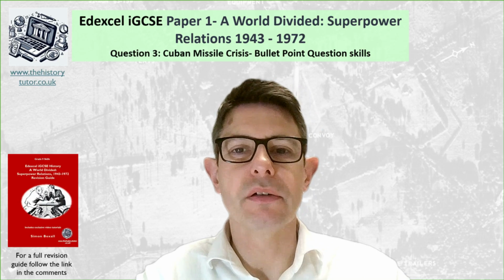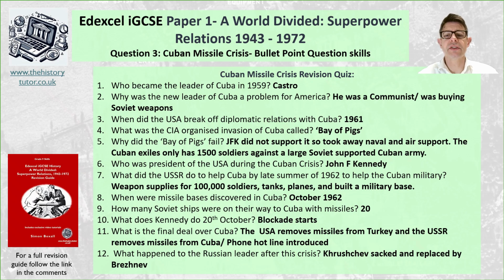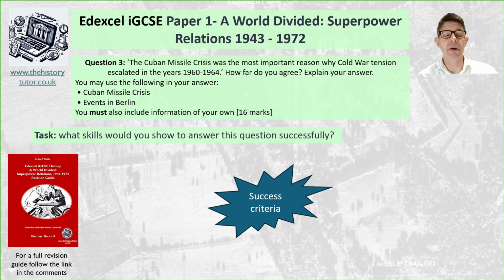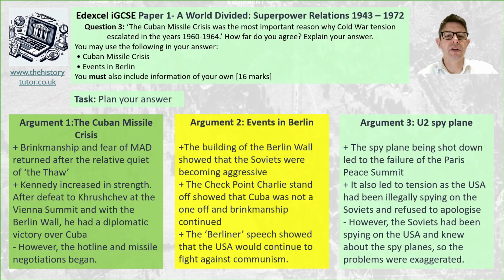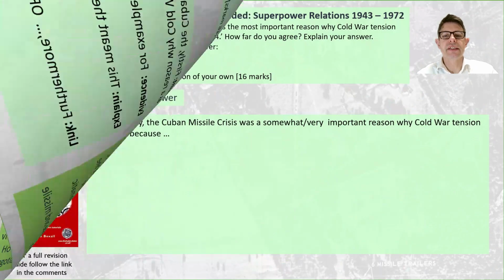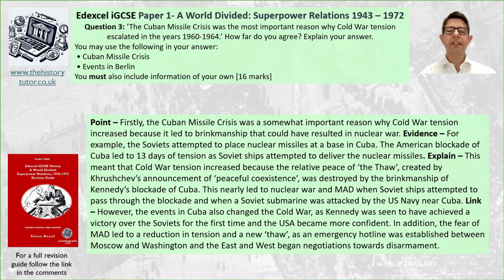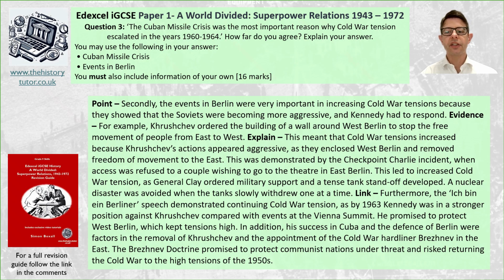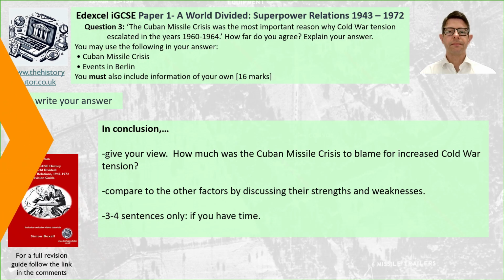Cuban Missile Crisis 16-mark question- Edexcel iGCSE History tutoring and example answer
Watch this video for tutoring help to answer Question 3/ the 16-mark 'Bullet Point-' question about which event caused the most tension: the Cuban Missile Crisis, the Berlin Wall, or the U2 Spy Plane incident. This is aimed at helping and supporting Edexcel iGCSE History.